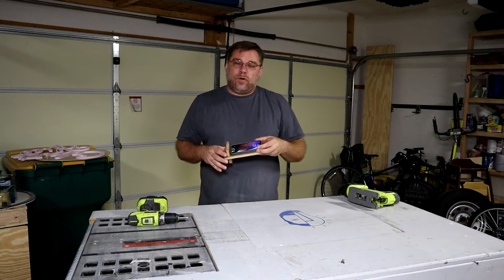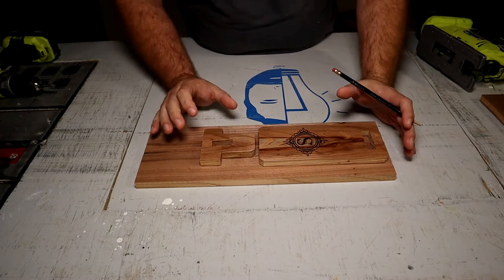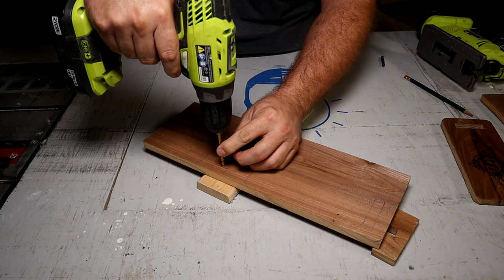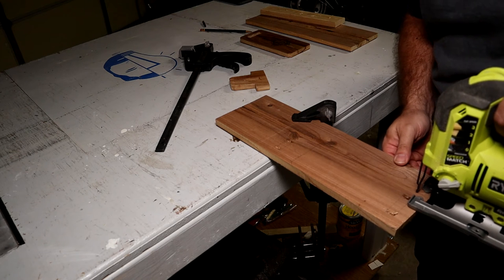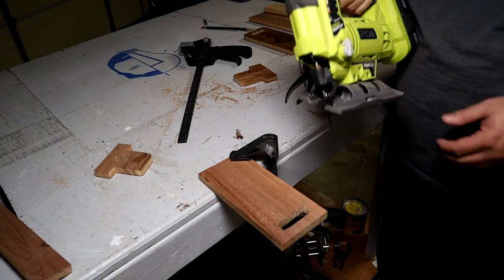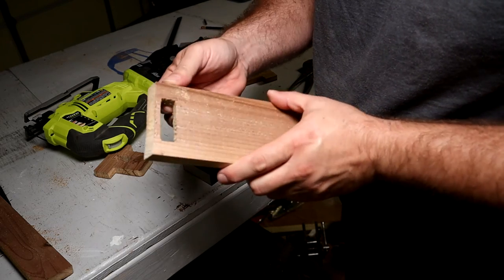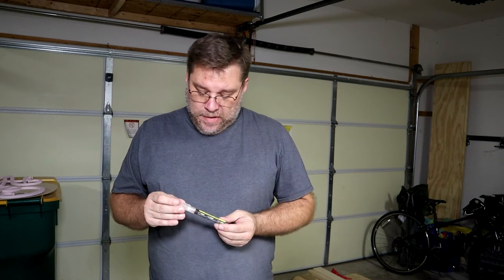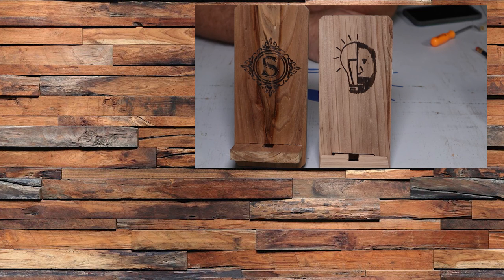How I built a simple Phone Stand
Need a simple gift for Dad or maybe a coworker?  This project only takes two power tools and can be knocked out in under an hour.  Customize it with a logo or have the kids draw a picture on it using a burn marker to make your own burned image in the wood.  The cost of this project was under $3 and looks great on any desk.

My Studio Single Arm Camera and Lighting Rig
Canon M50 Video Creator Kit
Neewer Microphone and adjustable arm
Neewer adjustable microphone arm
Power cable for M50 Camera
Single monitor mounting arm
24" Reflectors